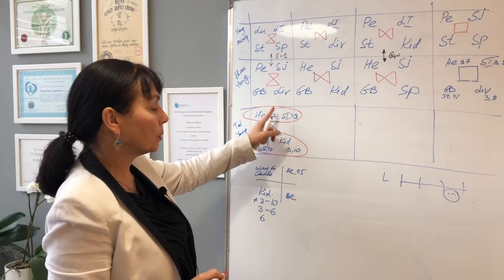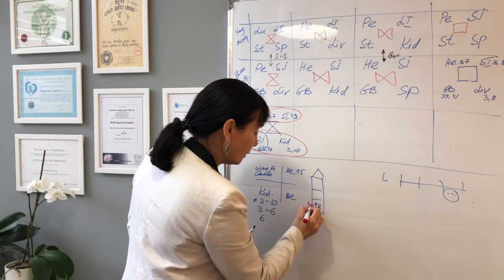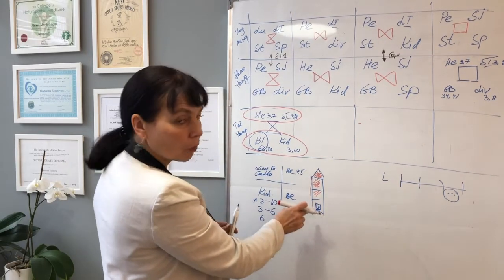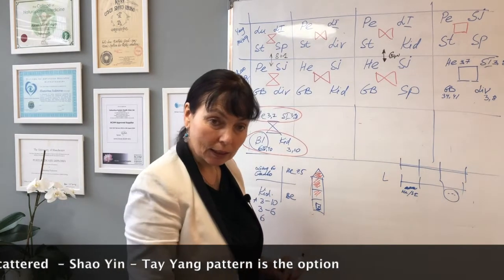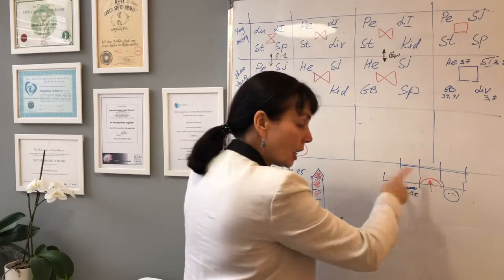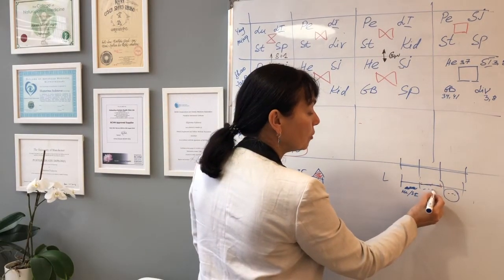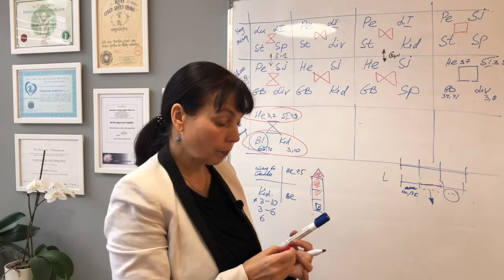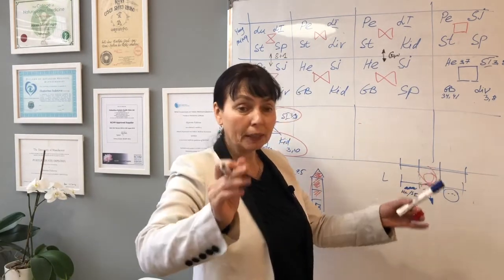FREE OF CHARGE ACUPUNCTURE BALANCE METHOD TRAINING! Shao Yin & Tai Yang with pulses. Promo video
The ABSOLUTELY FREE OF CHARGE Online Balance Method training course, where you can learn to treat any pain with instant results. Here you will find videos with cristal clear needling strategis, point location and the PFD Manuals.

I believe that that the Acupuncture Balance Method of Dr Tan is unprecedented and every acupuncturist in the world, as well as patients, would benefit from it. For this reason, I have made the Local Balance Method Part 1 ABSOLUTELY FREE, so everybody can learn and practice it.

TESTIMONIALS

“Since I have taken this fantastic course, I obtain optimal results within 5 minutes of treatment for pain relieve. It works like magic!! My clients are very satisfied and amazed with the improvement or total disappearance of their pain. Great positive impact for my professional development. Exceptional teacher Ekaterina. Highly recommend it!”

Patricia Linero, Acupuncturist

"I wanted to write and thank you for putting together the Balance Method course for FREE! I have SO enjoyed this course and I love how Ekaterina teaches the course; simple and to the point. And the book that accompanies the course is fantastic- easy to use and full of insight. I completed the course today and my plan is now to add what I have learnt to my treatment plans for those patients who suffer with pain. I feel so much for confident! Thank you once again - I have recommended your course to my colleagues".

Emma Servant, Acupuncturist

“Ekaterina gave a very clear introductory presentation of a theoretically complex subject. What fascinated me was the grounding in Chinese channel theory, and witnessing some of this theory spring to life in clinical practice.”

Dvorah Kadish, Acupuncturist

“Ekaterina’s seminar was a life changing opportunity. It sorted most of my doubts that I had before. Practising this acupuncture style, you start trusting yourself as you see the results. I appreciate many examples that Ekaterina has given us from her own practice. By the end of the first course day, I was decided to reorientate my practice for Dr. Tan’s acupuncture because I really felt confident and empowered at the same time.”

Katerina Chot, Acupuncturist

OVERVIEW for Local Balance Method Course Part 1

Ekaterina Fedotova will present and teach how to instantly get rid of chronic pain. During the course the participants will learn meridian relationships, based on Balance Method teachings. The participants will be introduced to the Bagua and related 6 systems of Dr Tan.

‘I included into the Part 1a lot of examples on how to treat different conditions of pain. After the completion of the course students will be able to achieve good results in treating any local musculoskeletal pain (numbness, burning, stiffness etc) of any origin. Here you will find videos with crestal clear needling strategies, exact point locations and the PFD Manuals’.

‘The Balance Method is an incredibly effective approach that quickly creates results. This is a transformational treatment that holds 95% success rate in my clinic with numerous patients, creating as much as a 50% reduction in pain within one treatment. Without a doubt, to keep the pain relief consistent, a course of treatment is required.

The Balance Method is different because instead of it being practiced once a week, it is completed 2-3 times a week and with much greater intensity. The reason for this is that the desired pain relief arrives at a more rapid pace, being within weeks rather than numerous months. This method never places needles directly into areas of discomfort or pain. For example, shoulder pain may be alleviated in the hips or within particular areas of the ankle, rather than the shoulder.

Within minutes the pain can subside and the aggravated area has less chance of causing discomfort. It’s similar to switching on a light bulb. The switch is far away from the bulb, maybe in the corner of the room or even on the ceiling. Once the switch is on, it creates a flow of electricity towards the light bulb. In a similar fashion, having needles placed into the hip can stimulate the flow of energy to the shoulder. To know which areas of the body should be chosen, a holographic system is used (similar to reflexology). ‘